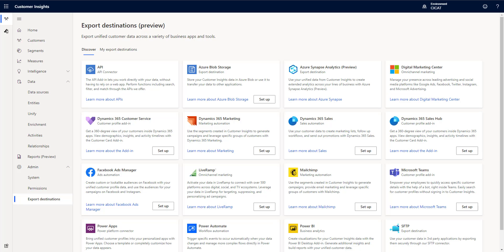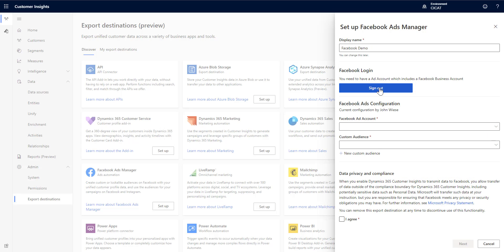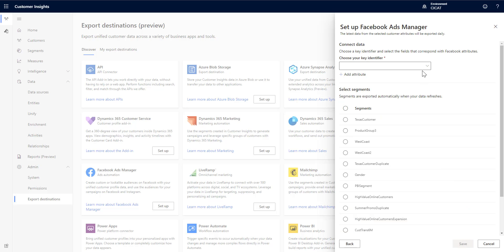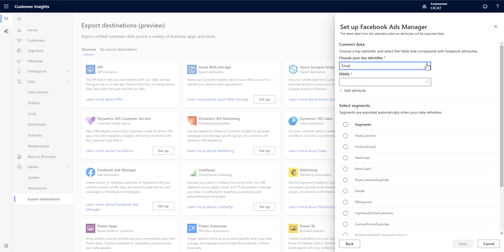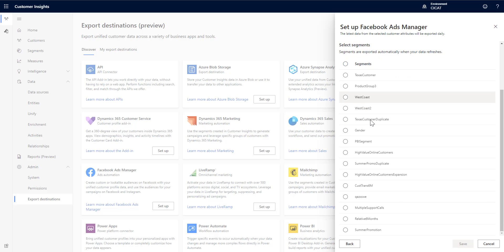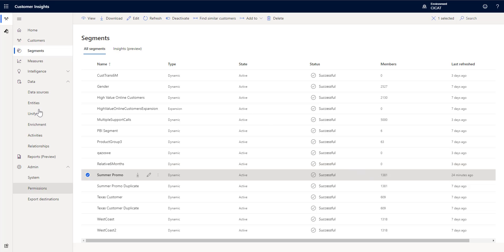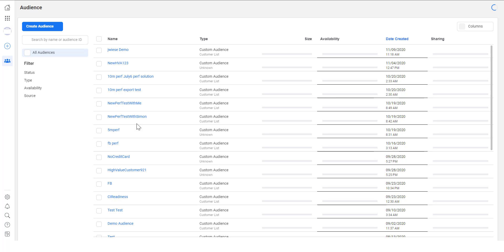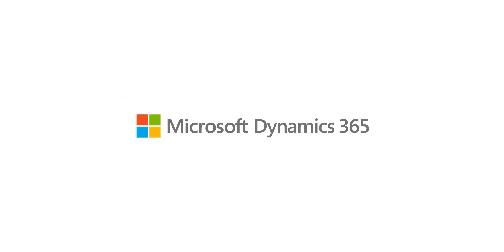Dynamics 365 Customer Insights in under 5: Facebook Ads Manager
In this video you will see how to export a segment of customers from Dynamics 365 Customer Insights to Facebook Ads Manager.